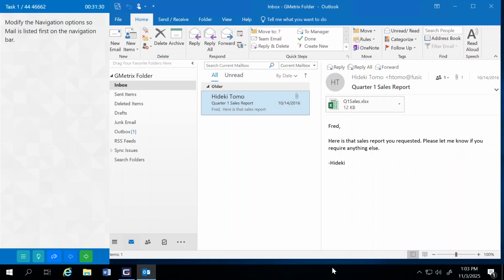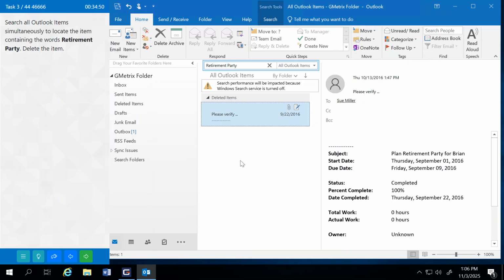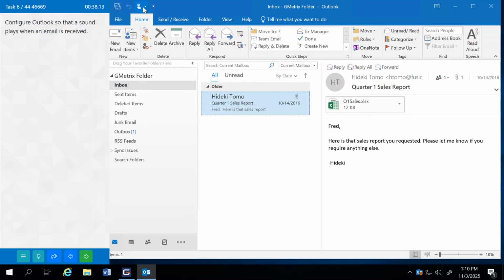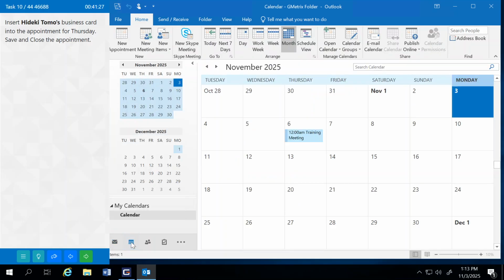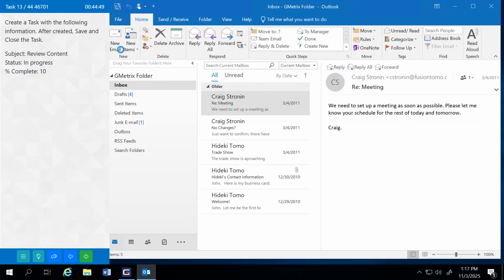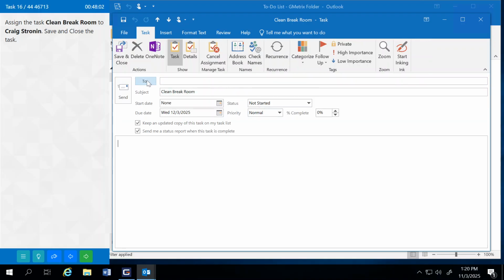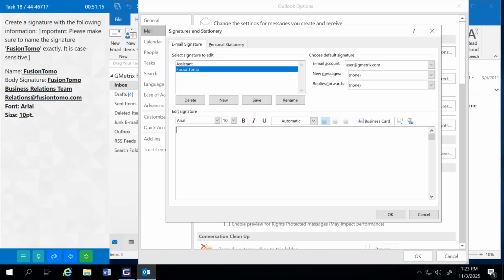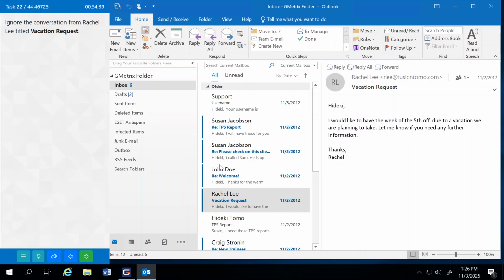Outlook 2019 Practice Exam 2 1-22